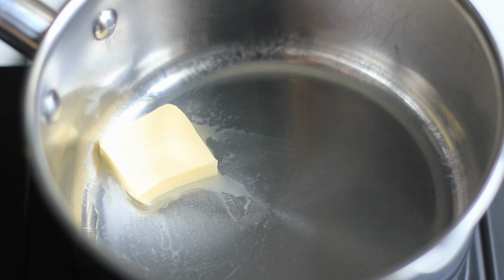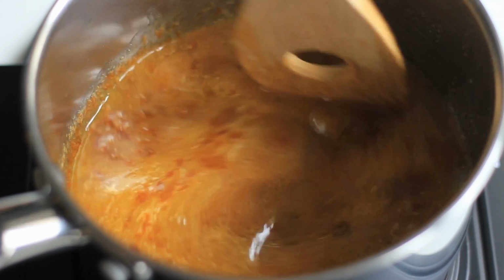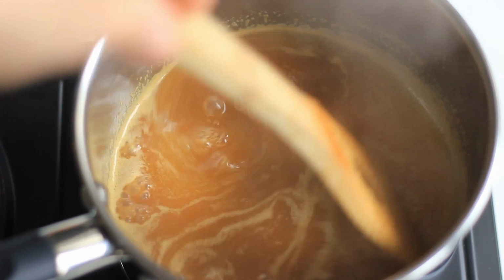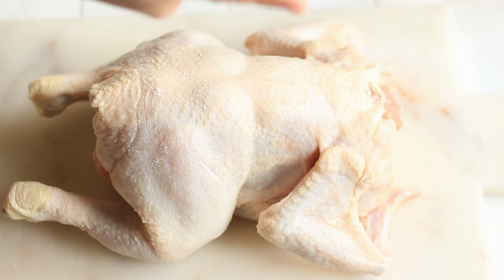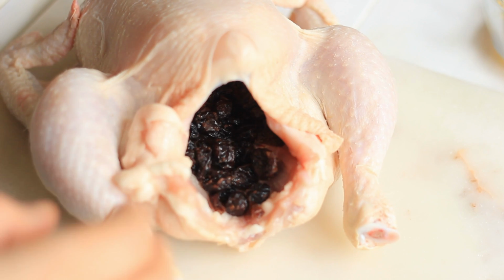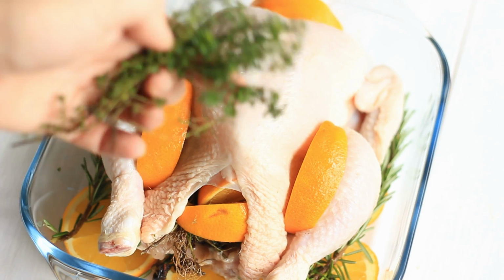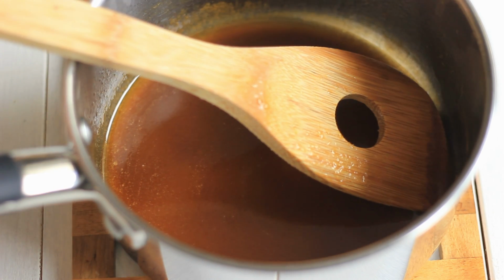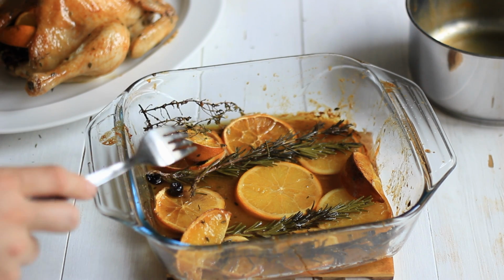Whole Roasted Orange Chicken Recipe | Thanksgiving Recipes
The recipe for this delicious Hearty Whole Roasted Orange Chicken is available

Hi lovelies, it is time to get your thinking caps on and start planning your Christmas menu. No, I don't think it is too early to start collecting ideas :) I think it is better to be prepared a little earlier rather than too late. Today I have a delicious hearty whole roasted chicken recipe for you, a recipe for an orange chicken :) This chicken is coated in a delicious orange glaze and I think it makes a great alternative to the traditional turkey or ham. I hope you will enjoy this recipe as much as I did! :) Happy Holidays Lovelies! :)